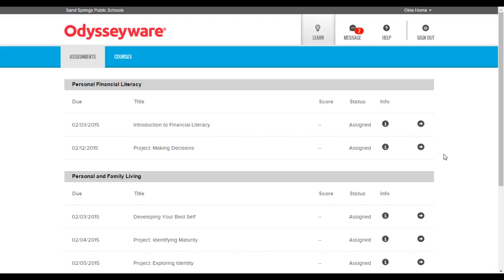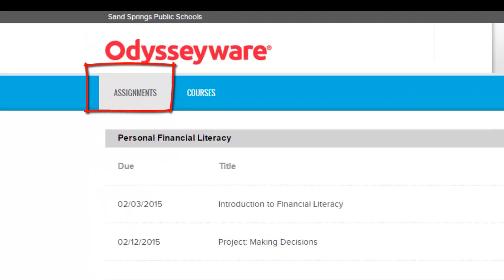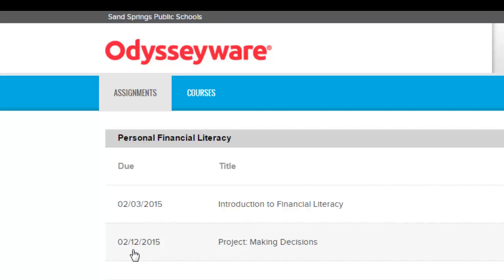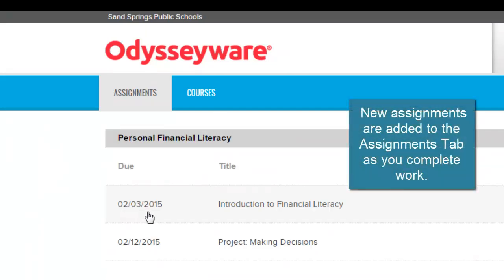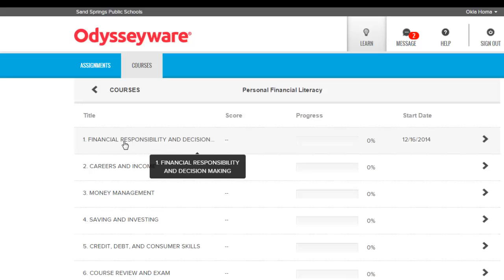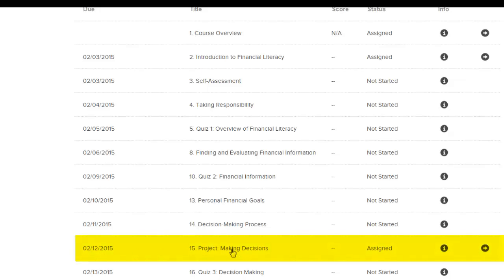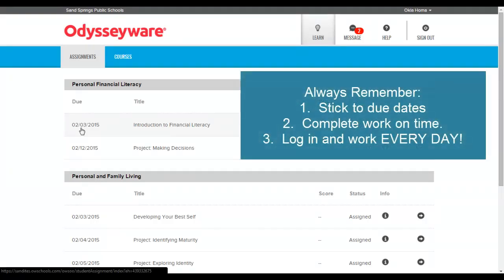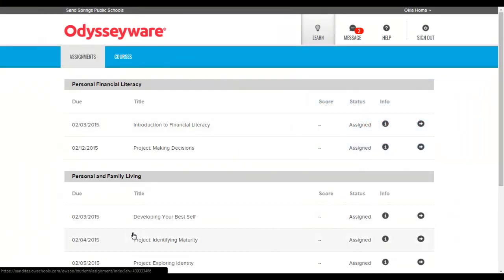Odysseyware: Assignments and Courses Menus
This tutorial explains the difference between the Assignments Menu and the Courses Menu in Odysseyware.